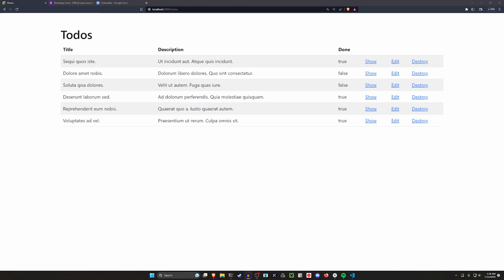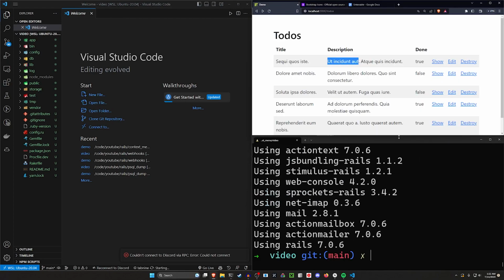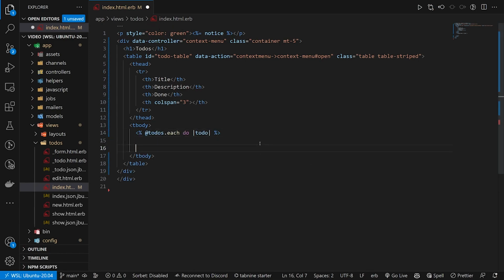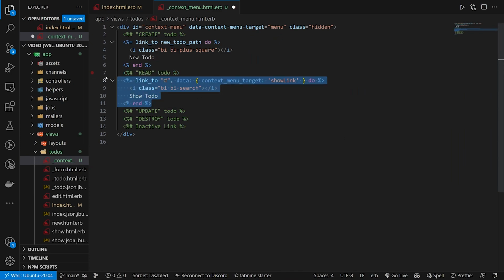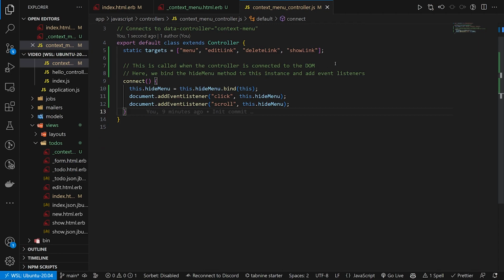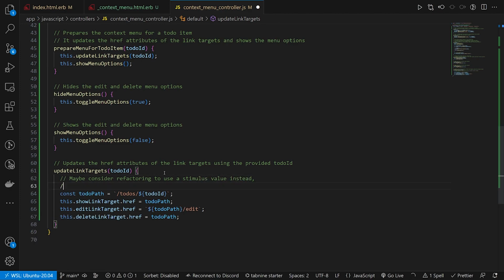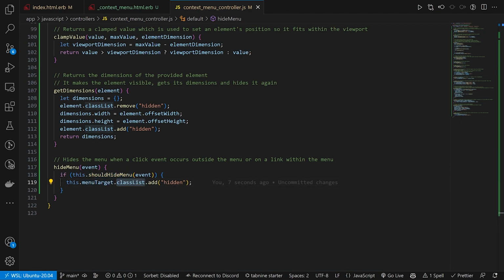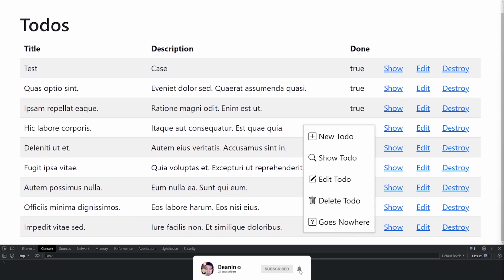Craft a Custom Context Menu in Rails 7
Craft a Custom Right Click Menu (Context Menu) Using Stimulus JS in Ruby on Rails 7. Covers basic CRUD actions, and is expandable.

Cursor icon by Icons8